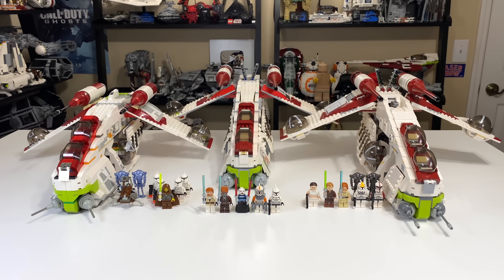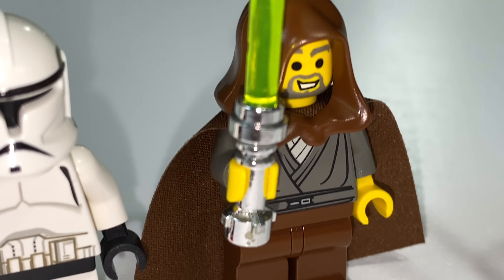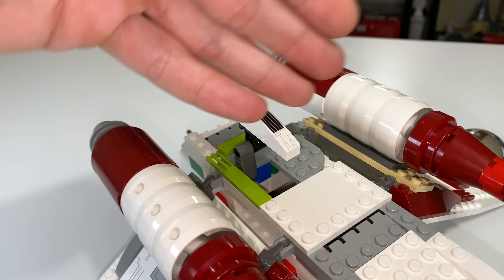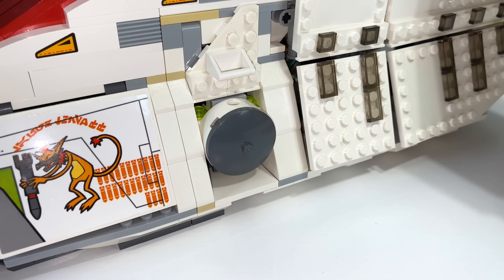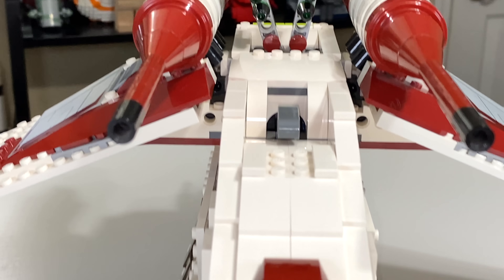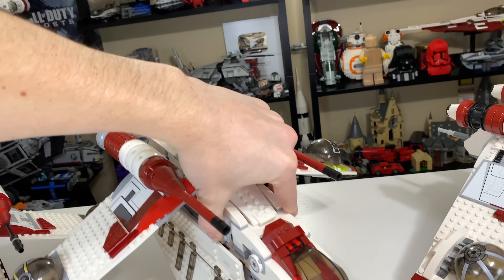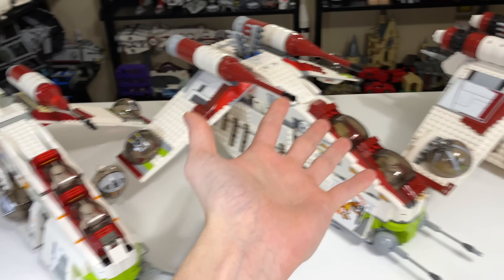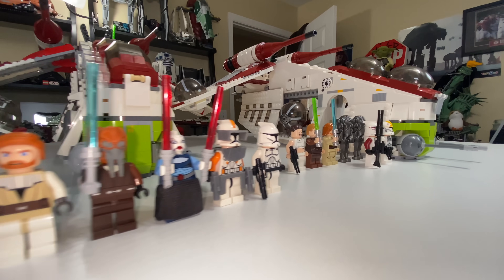LEGO Star Wars REPUBLIC GUNSHIP Comparison! (7163, 7676, 75021 | 2002, 2008, 2013)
MandRproductions compares the LEGO Star Wars Republic Gunship Sets! The Republic Gunship has been released in 2002, 2008, & 2013 with set numbers 7163, 7676, & 75021 respectively! The Republic Gunship has come with all sorts of Clone Troopers, Jedi, and Droid Minifigures over the years! In this video we see how they all stack up! UCS Republic Gunship set to arrive by the end of 2021!